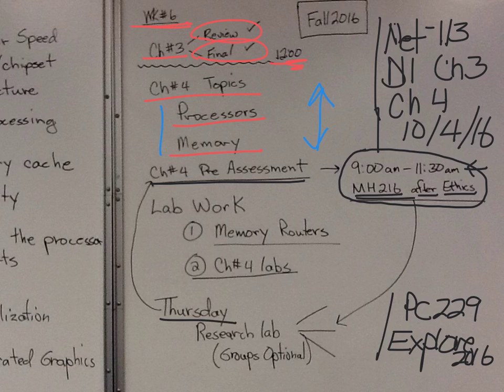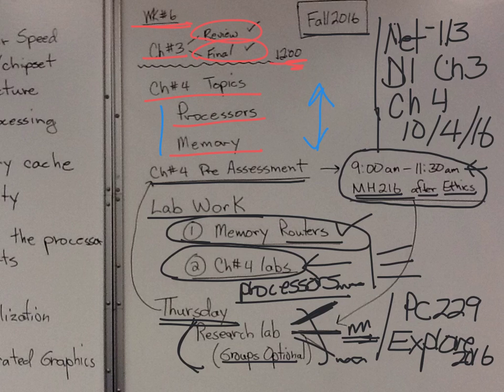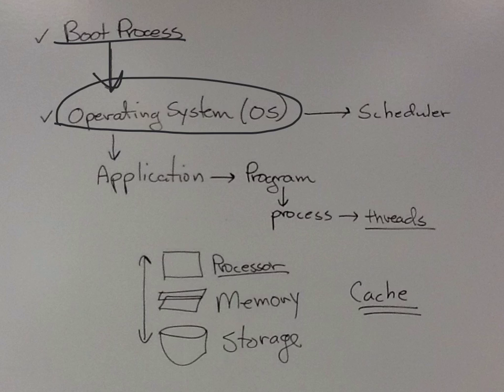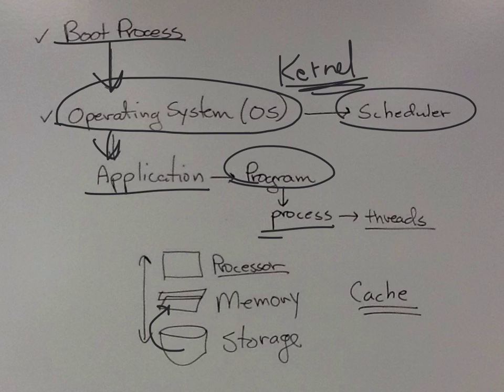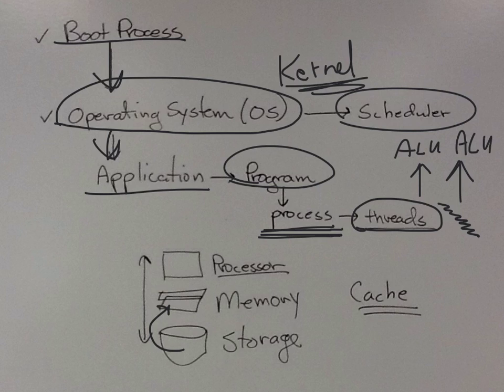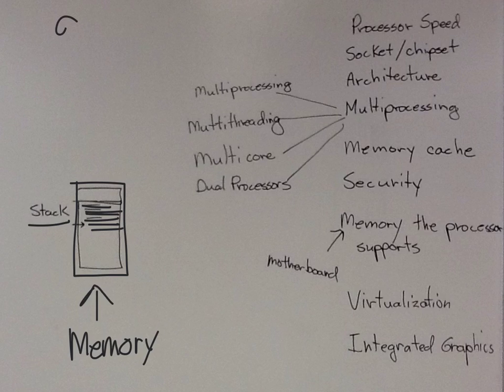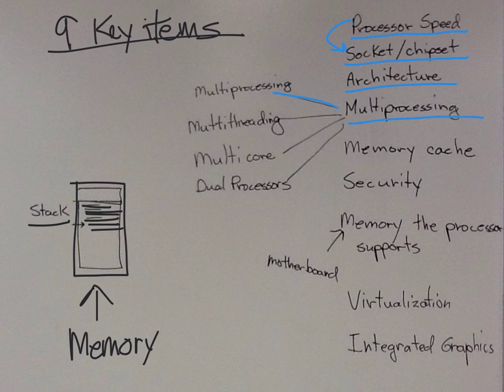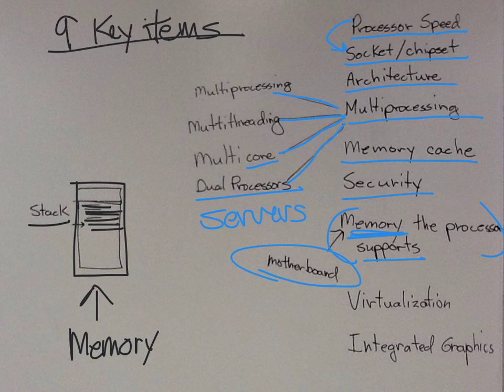NIACC-Dirksen NET-113 WBR-Ess Wk6-D11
Finish up motherboards, started work on processors